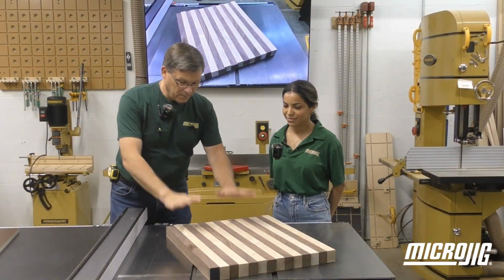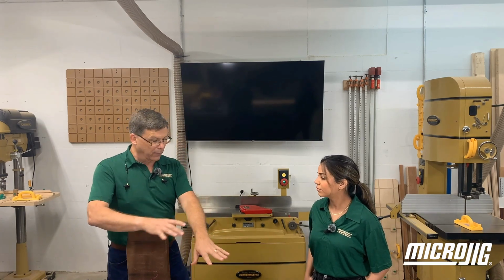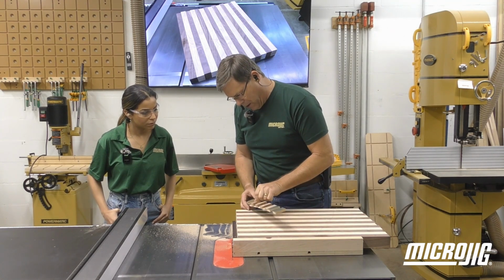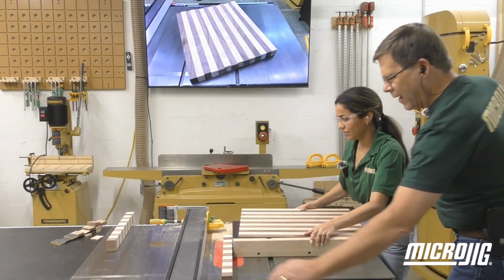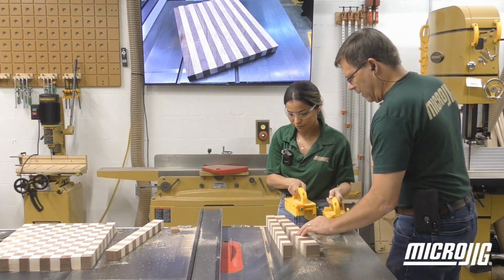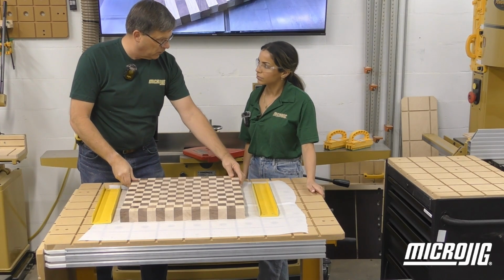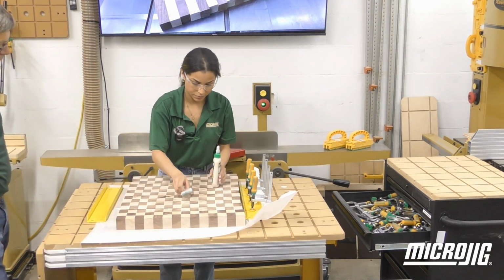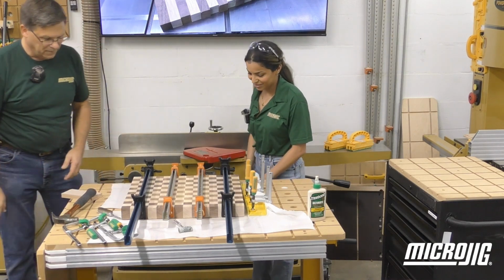Build a Board with Jess – Chapter 4: Cut & Glue | ZeroPlay, MatchFit, and Dovetail Clamps in Action!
In Chapter 4 of Build a Board with Jess, we dive into the cutting and gluing process using precision tools that make every cut count. Jess and Ralph use the ZeroPlay Miter Bars for smooth, no-slop cuts on the table saw, the MatchFit Dado Stop Pro for perfect crosscut alignment, and Dovetail Clamps to hold everything in place for a clean glue-up.

Watch how it all comes together before we move on to flattening and squaring in Chapter 5!

Featured Tools:
🟩 ZeroPlay Miter Bars
🟩 MatchFit Dado Stop Pro
🟩 MatchFit Dovetail Clamps

Chapter 07 - Juice Groove:
Chapter 08 - Sand and Finish: